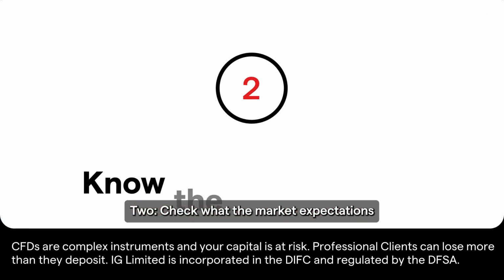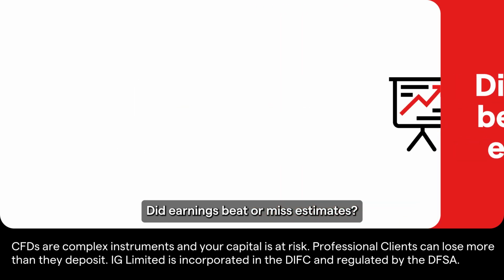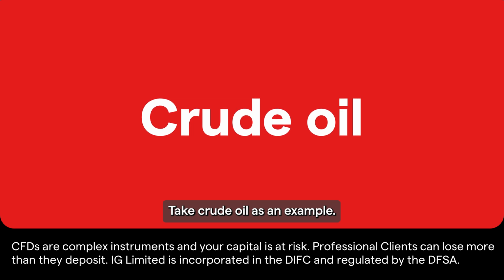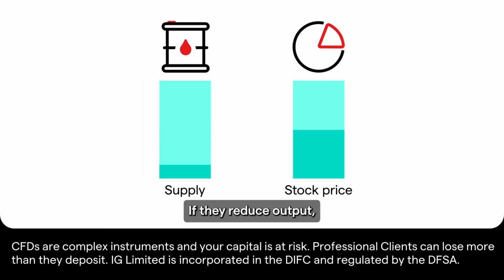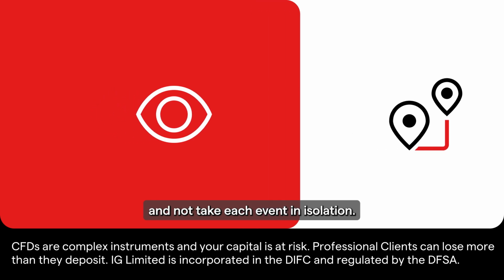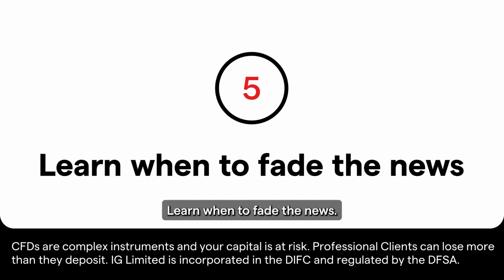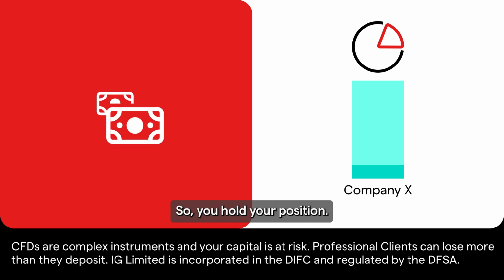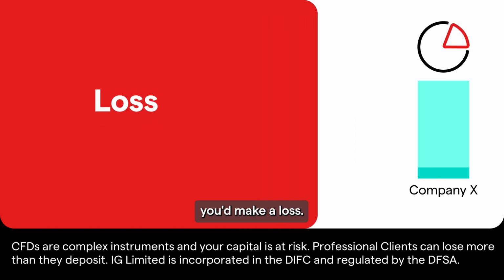How to Trade the News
Unlock the Secrets of News Trading! 📊✨ In this video, we dive into proven strategies to capitalise on market-moving news. Learn how to analyse economic indicators, manage your risk, and make informed trading decisions. Ready to elevate your trading game?